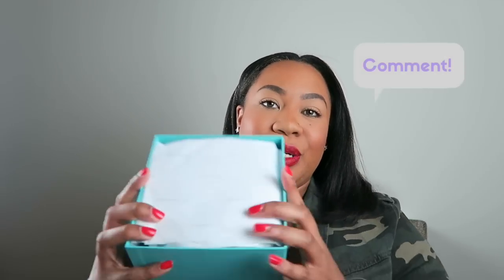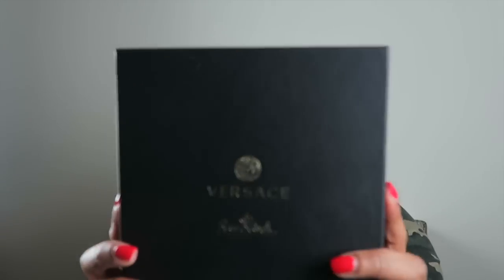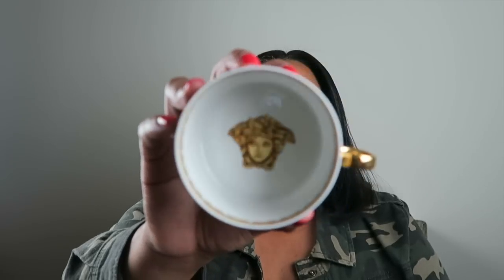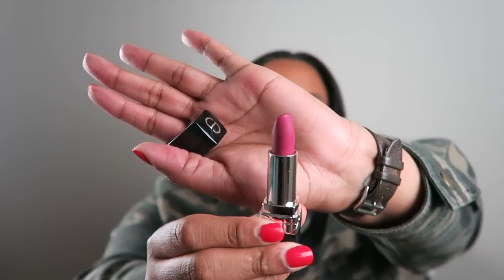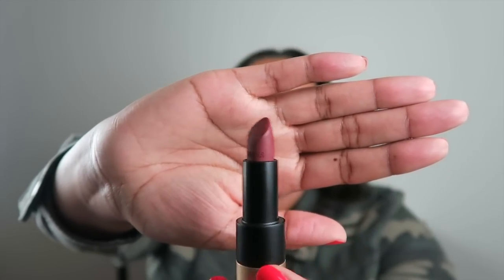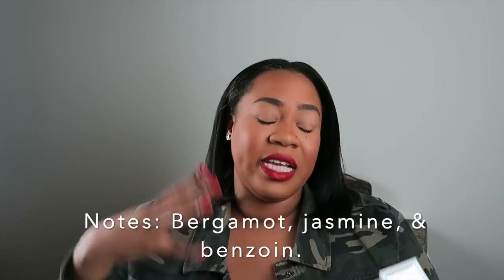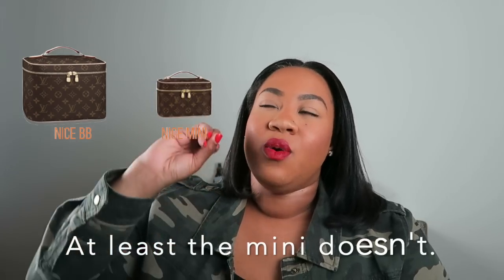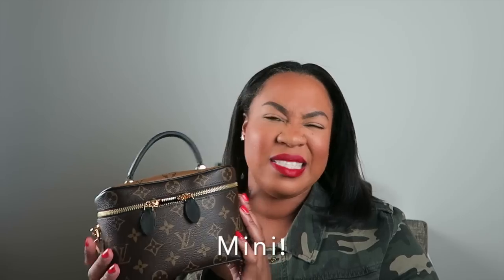Holiday Luxury Haul⎮Louis Vuitton, Hermes, Dior, Versace, Tom Ford, & More!!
It’s haullll time!! Here’s a collective haul of all the luxury goodies (minus a few) that I’ve acquired over the past month. I know it’s a little late, but I hope you all still enjoy! During my Luxury Wish List video I told you all that this is the year of me indulging a bit more— so get ready for more hauls & unboxing!

Versace La Scala de Palazzo
Winter Beauty Haul
Video I wore Dior Mysterious Matte in (going live next month)
Hermes Lipstick, Rouge H Mat 85
Tom Ford Soleil Neige
Chanel Fashionphile unboxing (coming soon)
Louis Vuitton Color Blossom Star Ear Stud (pinkish rose gold & mother-of-pearl)
Louis Vuitton Color Blossom Sun Ear Stud (pinkish rose gold & mother-of-pearl)

Shop my favorite activewear Yvette Sports and use "Keiko15" to save 15% across the entire

Jacket: Forever 21 Plus (old)
Lipstick: Pat McGrath Elson
Nails: DND 430